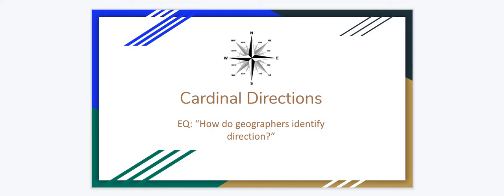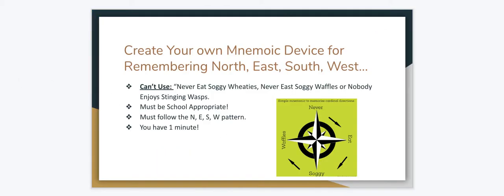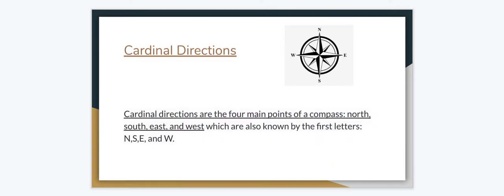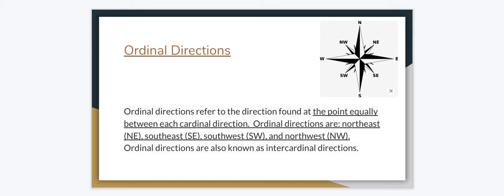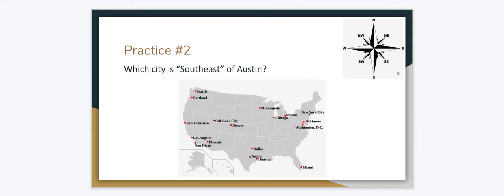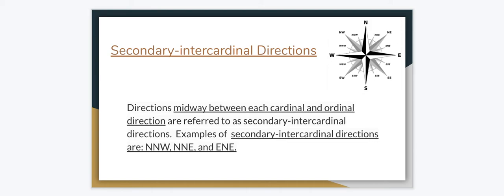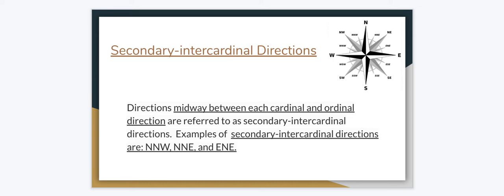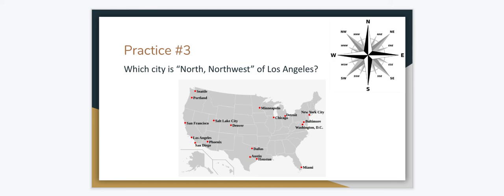Cardinal Directions Virtual Notes